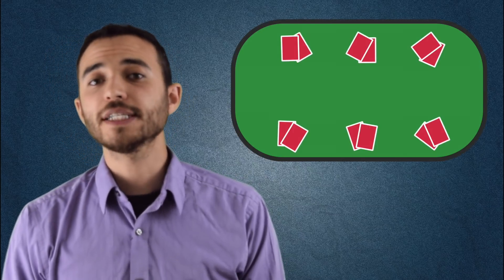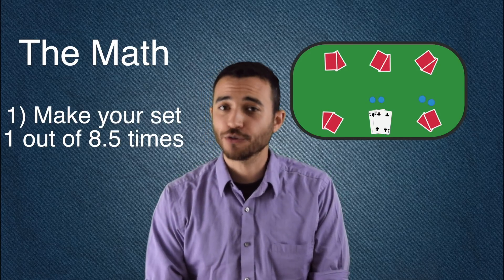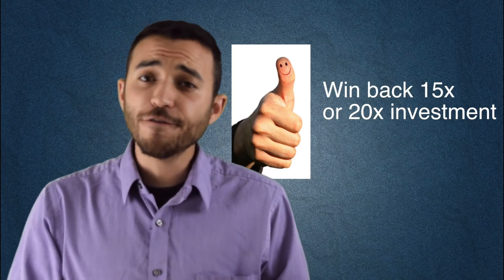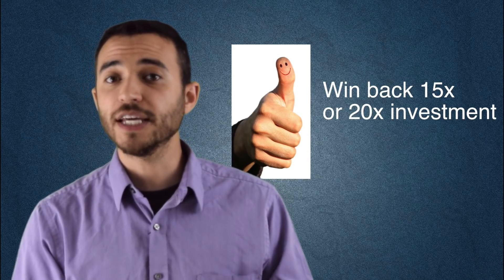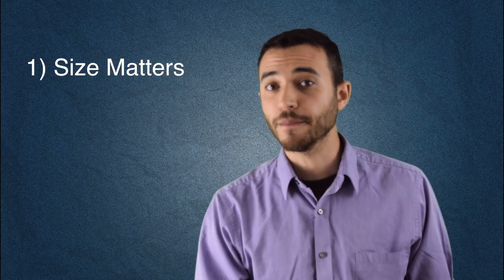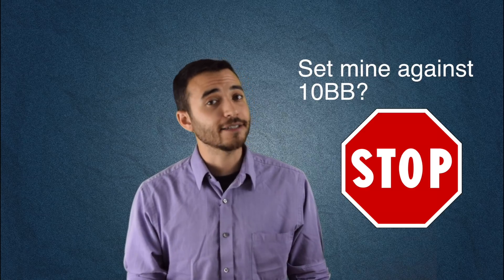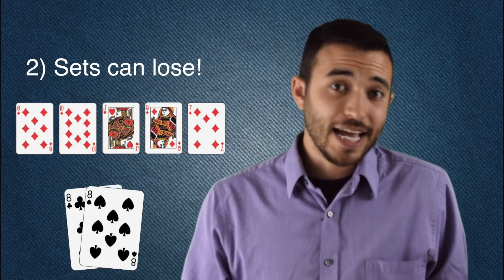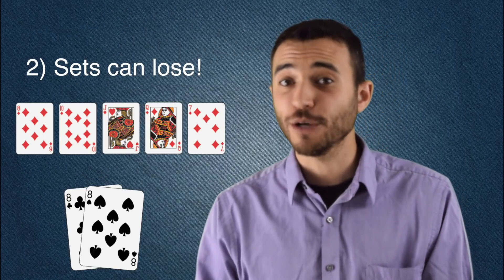Poker Science: Set Mining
Professor Colin G. West explains when and why you should set mine, and when you just can't.

Written by Colin G. West. Video editing and title animation by Aly West.